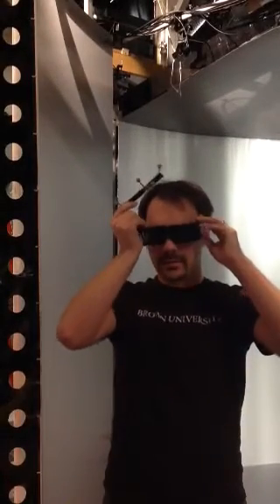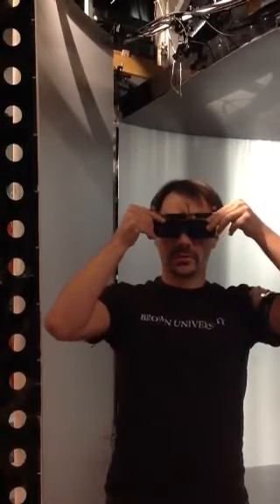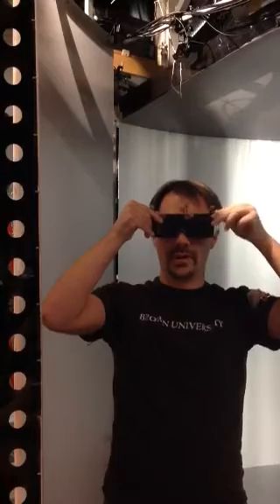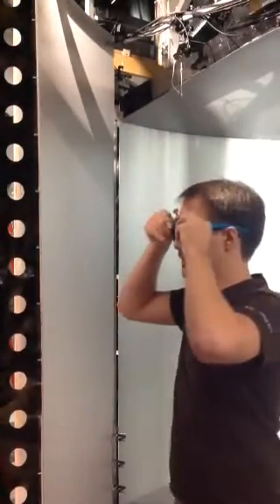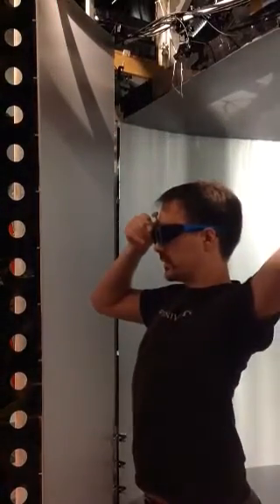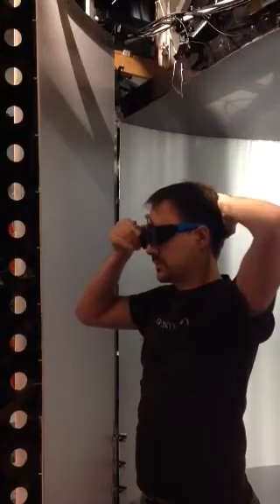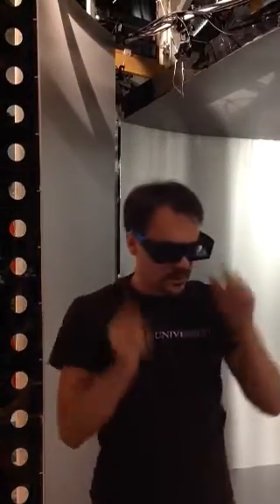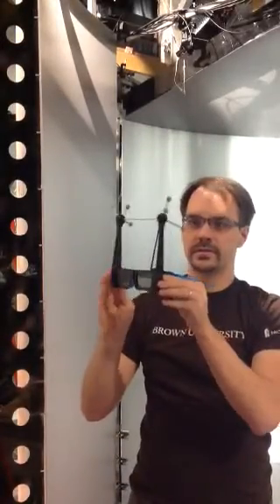Yurt At Brown 1: Optical Tracking Innovation